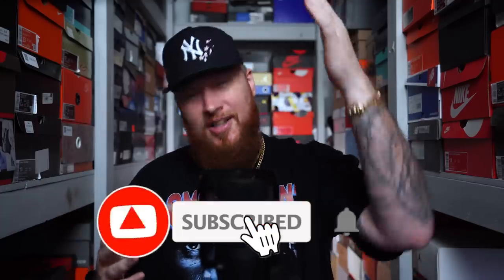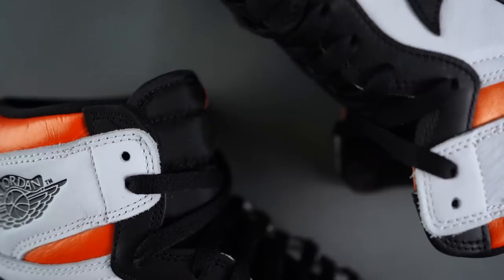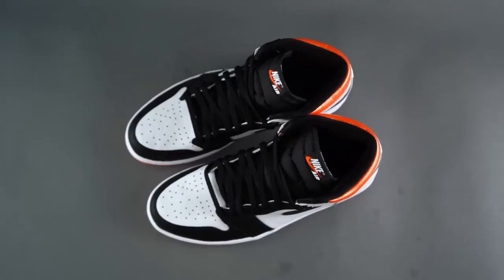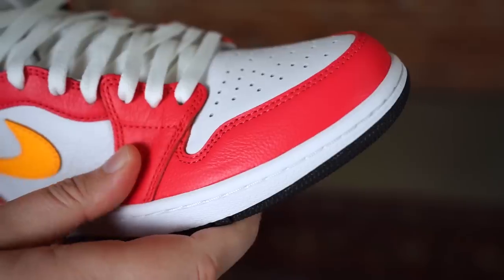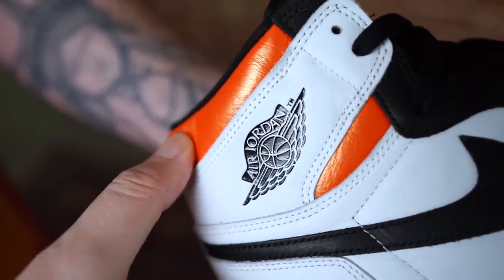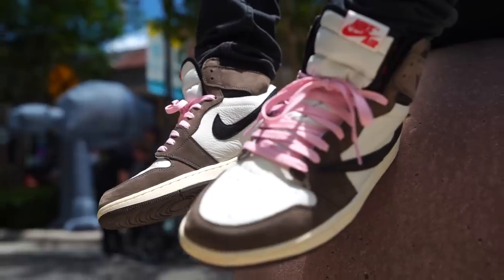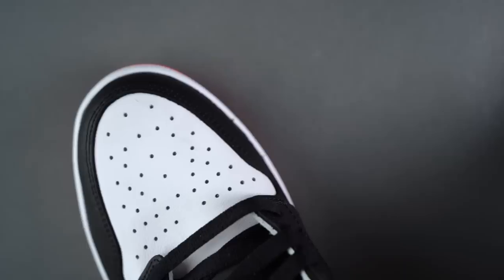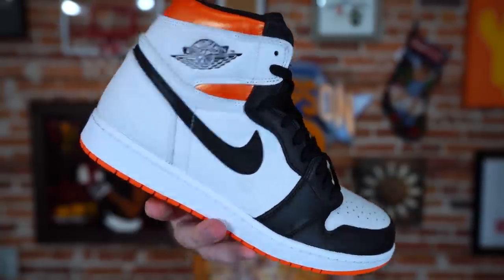JORDAN 1 SNEAKERS THAT HAVE ALMOST NO RESELL VALUE! (Shattered Backboard Vibes?)